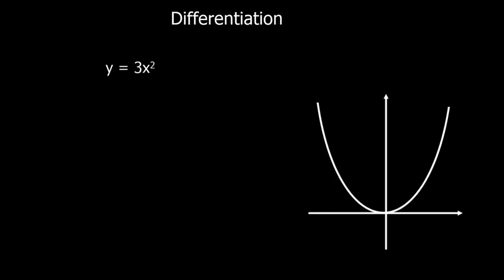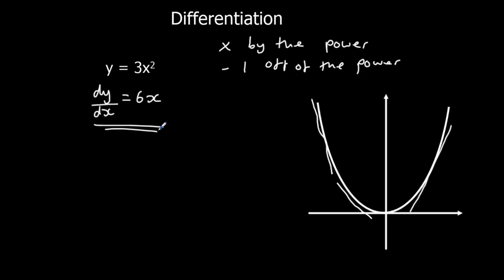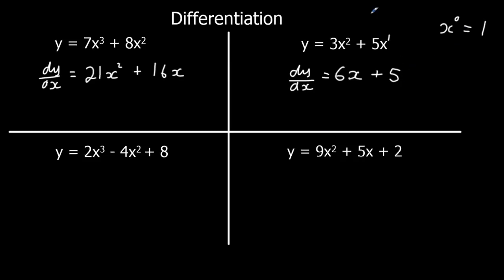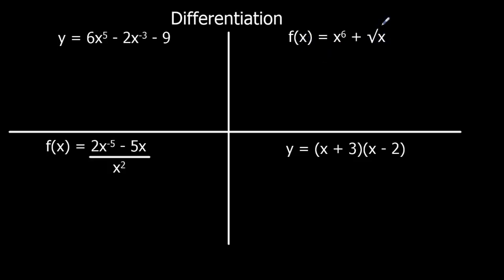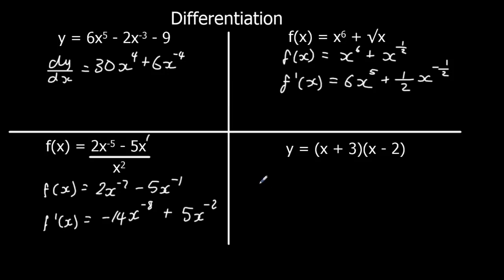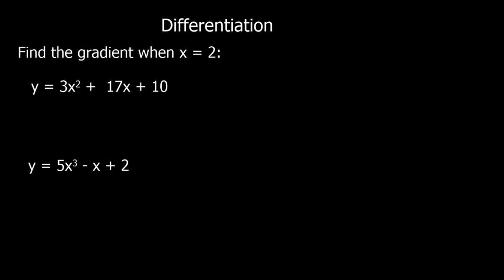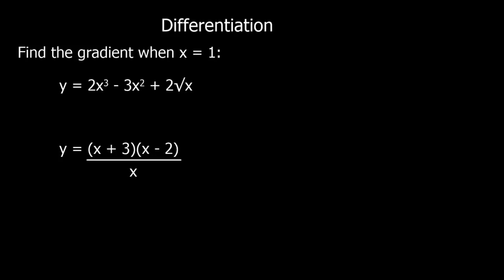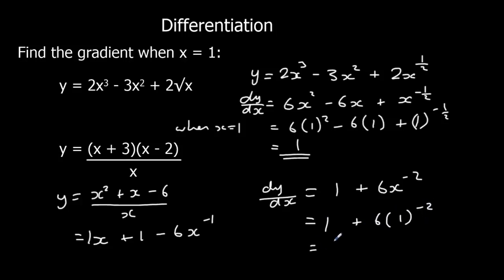Introduction to differentiation